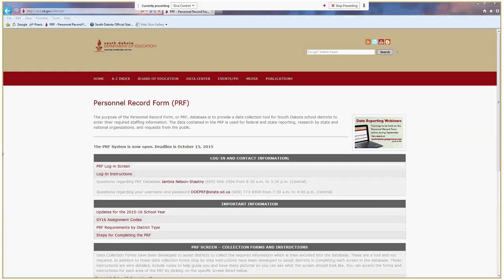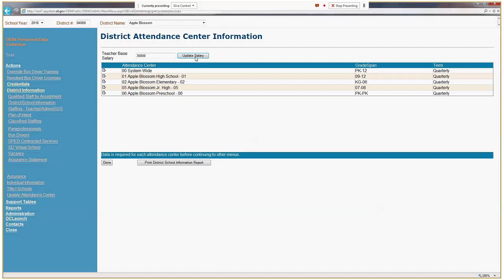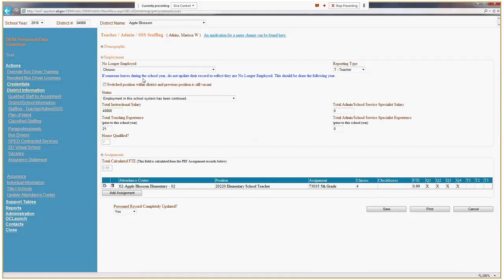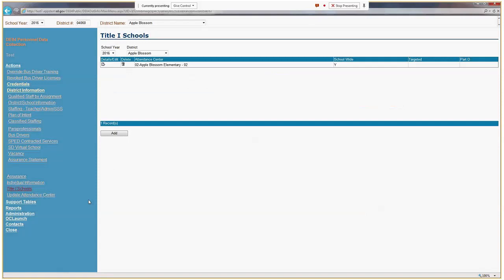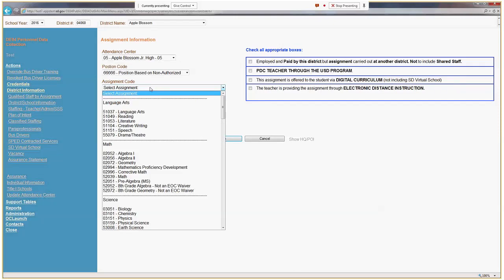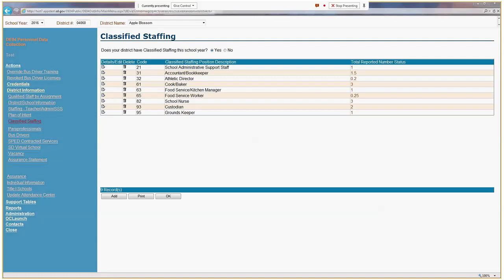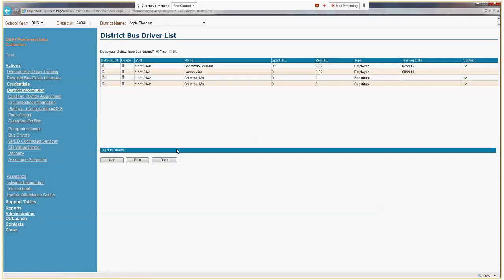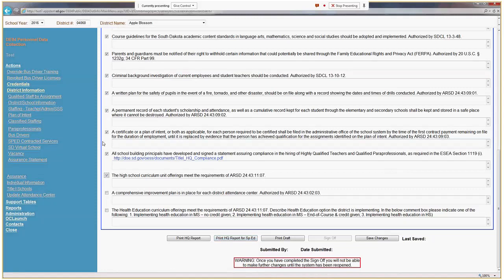PRF Refresher Training - Take 2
For those that just need a refresher over the PRF